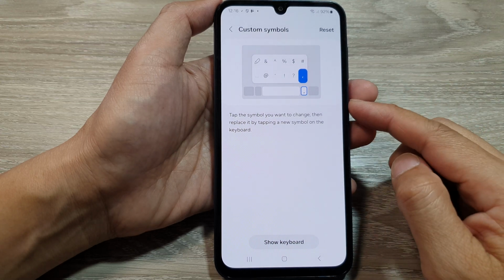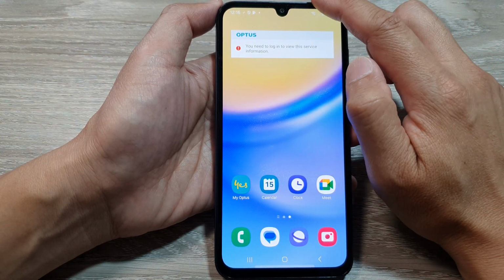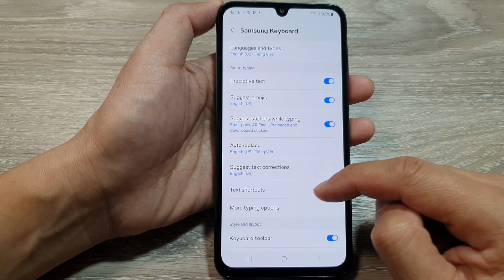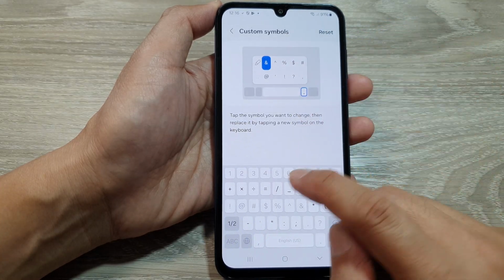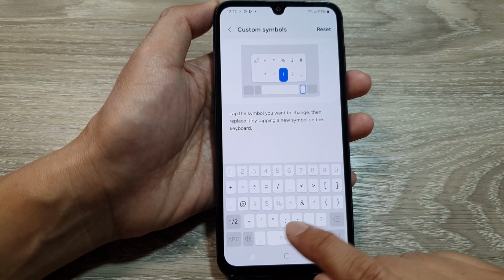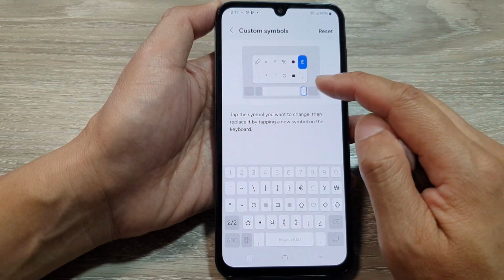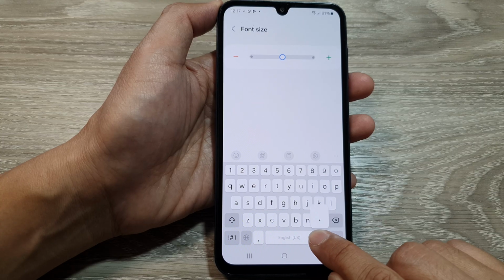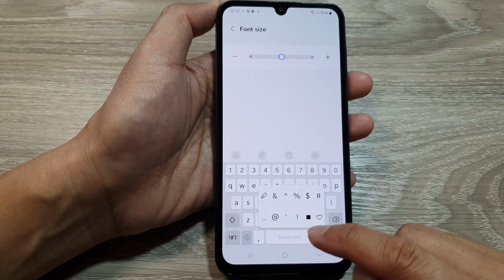Samsung Galaxy A15: How to Customize Keyboard Custom Symbols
Learn how to customize the custom symbols on your Samsung Galaxy A15 keyboard with this easy guide! Personalize your keyboard by adding or editing frequently used symbols for quicker access. Follow these simple steps to make typing more convenient and tailored to your needs.